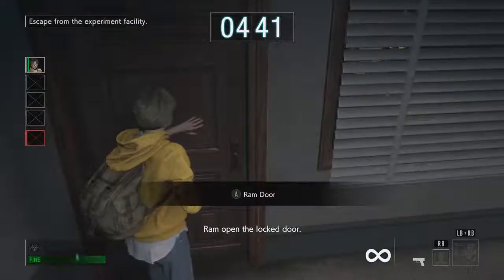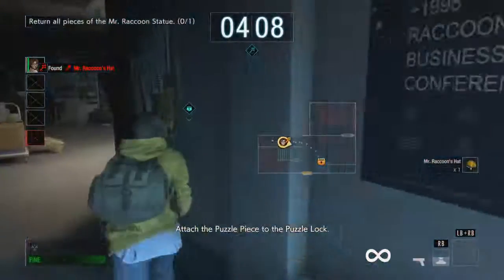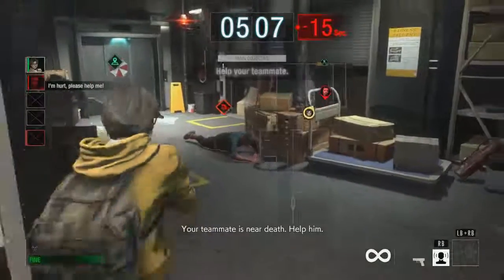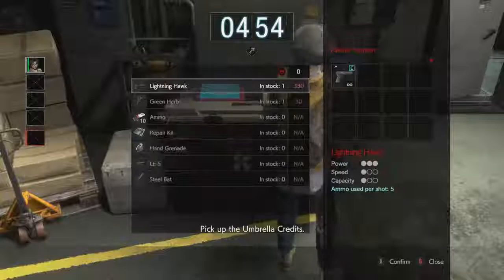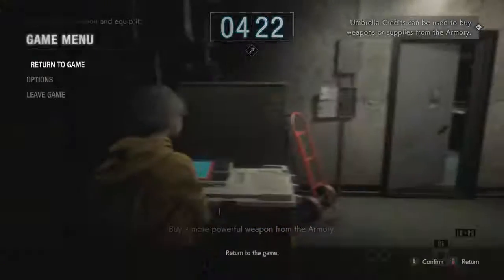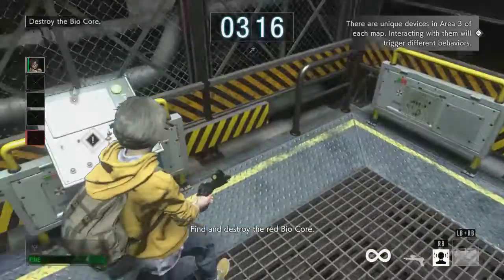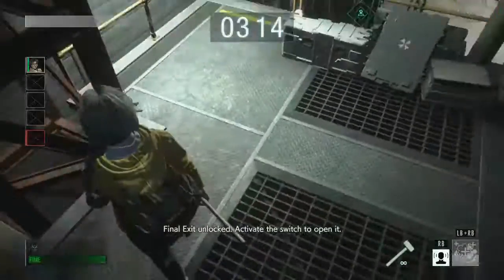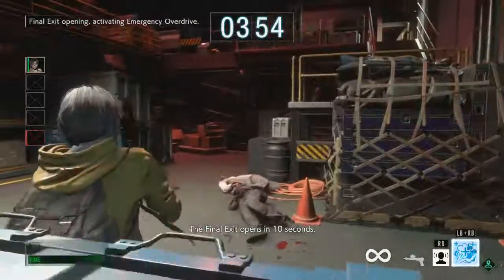Resident_Evil_Resistance 1_usdvd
GPU: GeForce GTX 960M
CPU: Intel(R) Core(TM) i7-6700HQ CPU @ 2.60GHz
Memory: 16 GB RAM (15.83 GB RAM usable)
Current resolution: 1920 x 1080, 60Hz
Operating system: